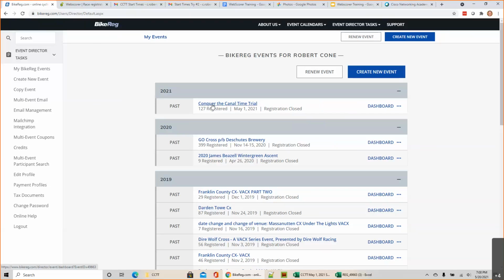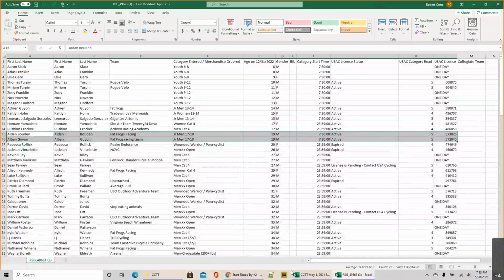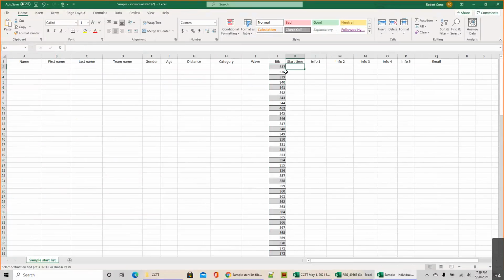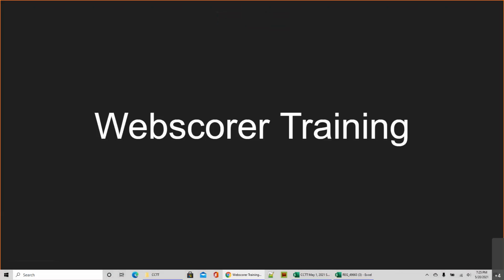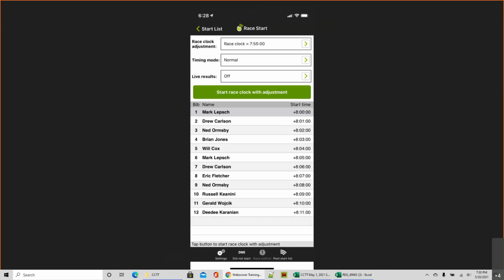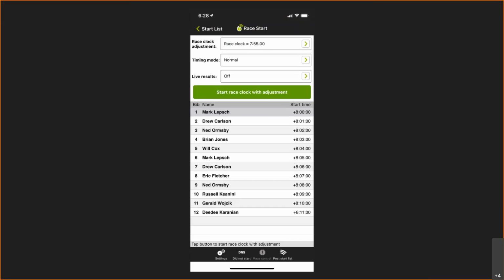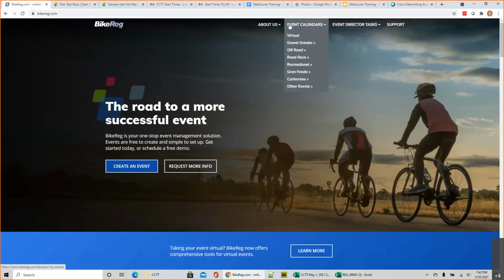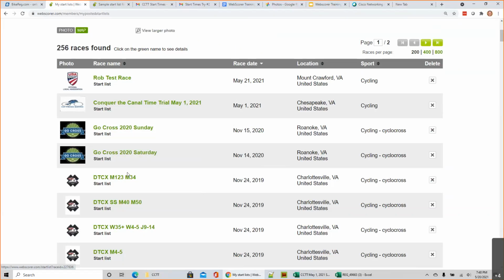WebScorer Training for Virginia Cycling Officials - Time Trial